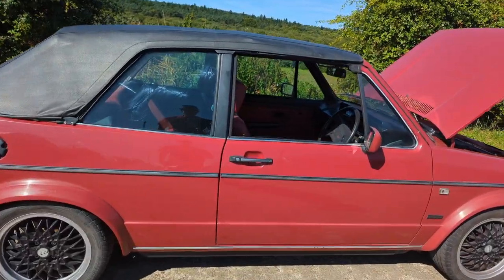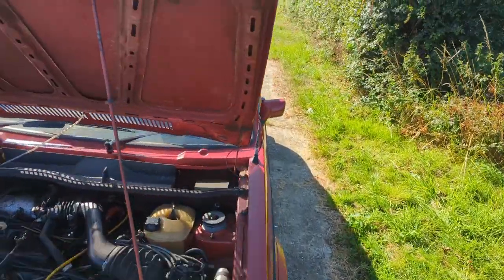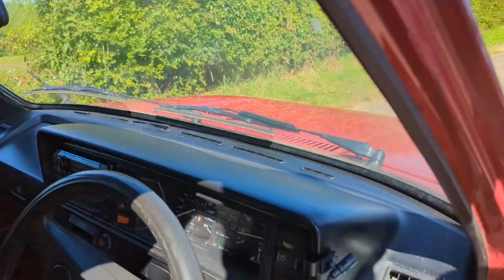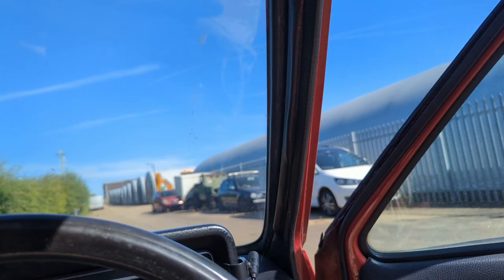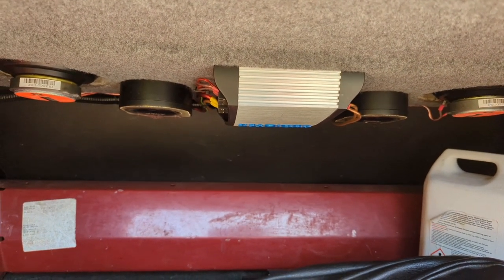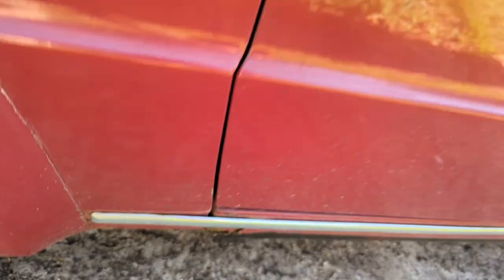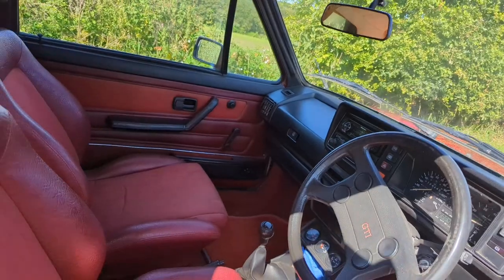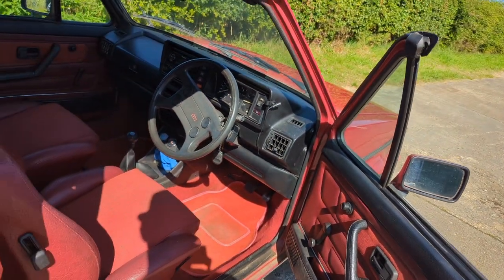Red VW golf 1.8 GTI 1987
Lovely Red MK1 Golf 1.8 GTI: In Need of a Loving Home for Some TLC

Looking for a classic car project? This charming red MK1 Golf 1.8 GTI could be just what you need! With its original engine at 183k miles, it's a solid runner—no rattles or knocks, and it’s always been well-serviced.

Key Features:

Engine: Original 1.8 GTI, 183k miles, always serviced
Suspension: Coilovers
Wheels & Tires: BB wheels with good tires
Interior: Good condition for its age
Security: Central locking with alarm/immobilizer
Upgrades: New cooling pipes, Bluetooth stereo with upgraded speakers
Extras: Will be sold with a new MOT, spare set of pedals, and other bits and pieces
This car has been dry stored and has only done 2 miles in the last year, with minimal use the year before that. It’s in need of some love and regular use to bring it back to its full glory.

You’ll notice from the photos that there are a few areas needing attention, but these are easily fixed and won’t break the bank.

Interested in Part Exchange?
I’m open to part exchanges but would prefer cash.